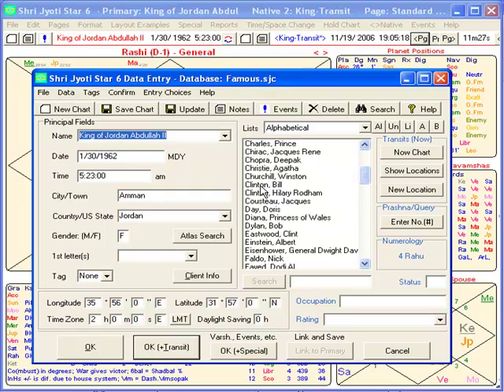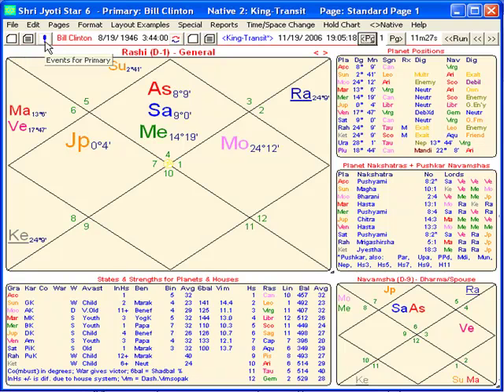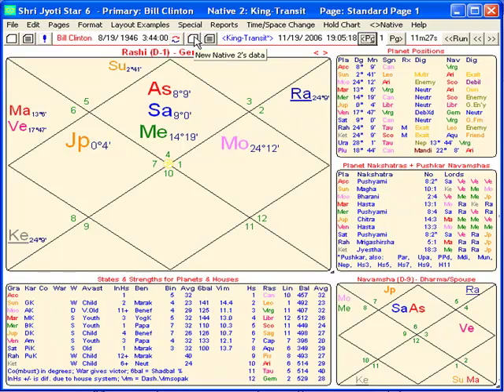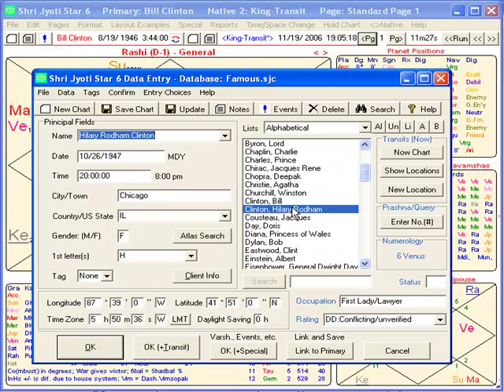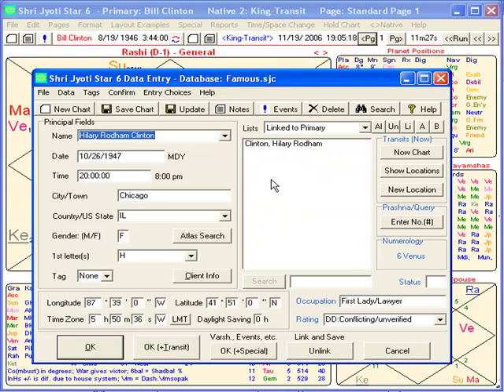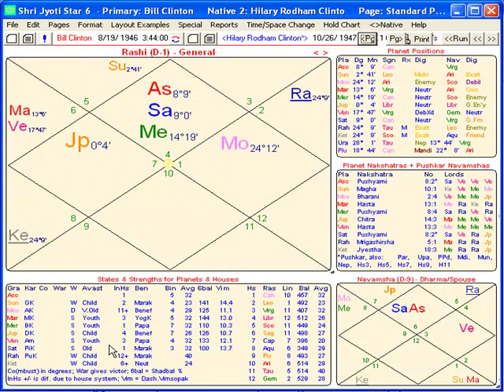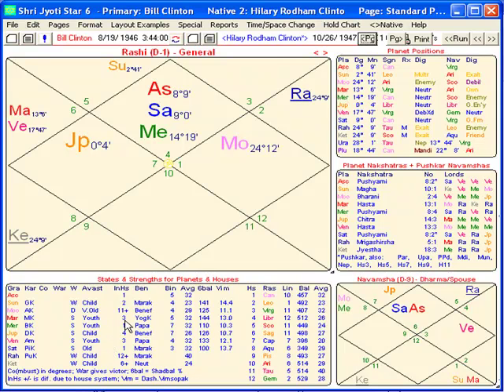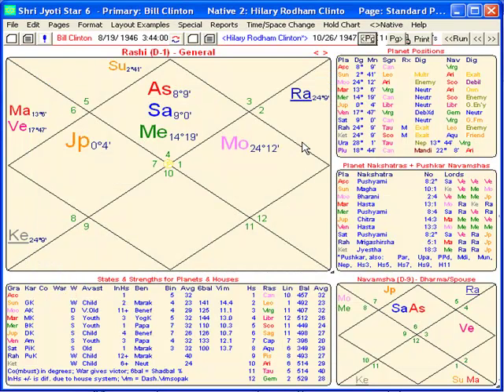Sri Jyoti Star Tutorial: Linking charts